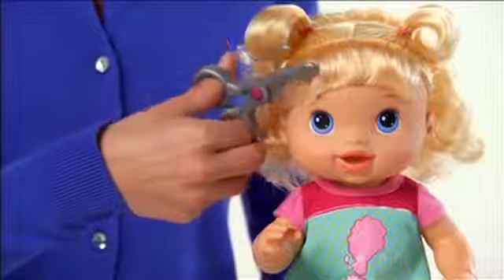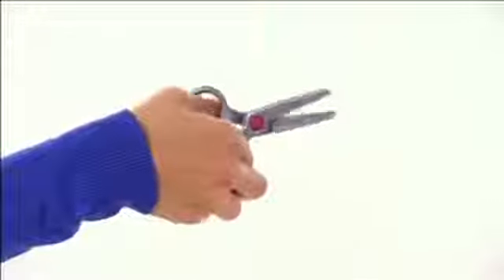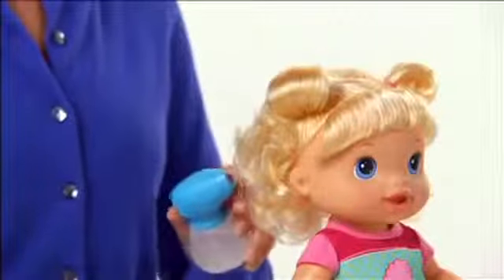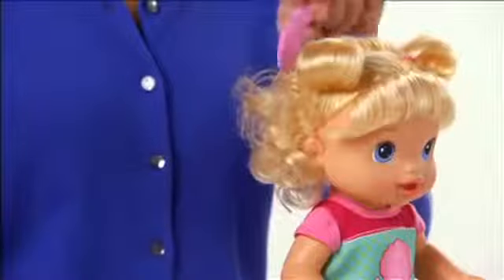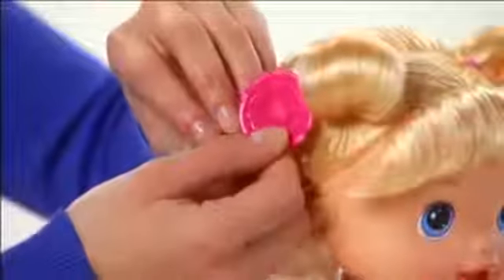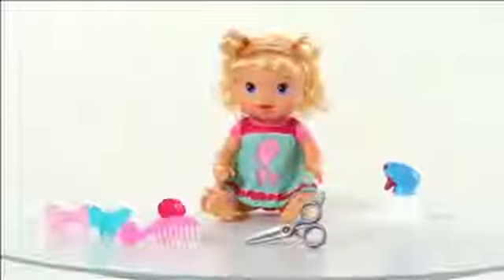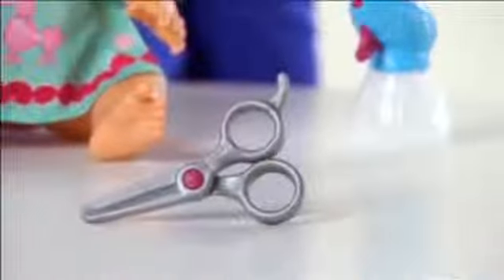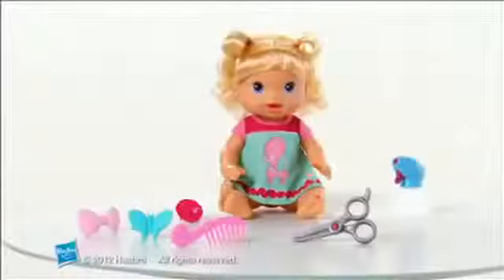Beautiful Now Baby - Baby Alive - Hasbro